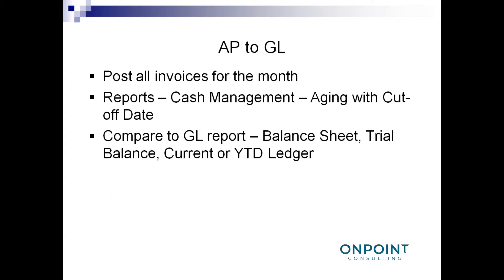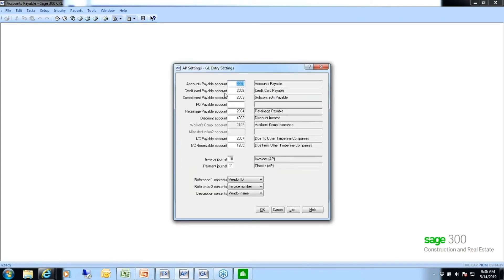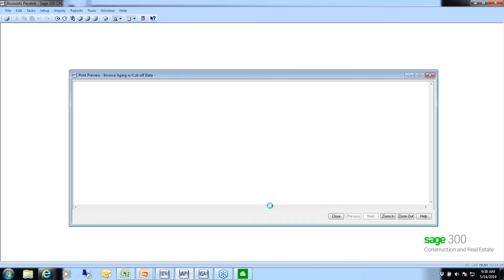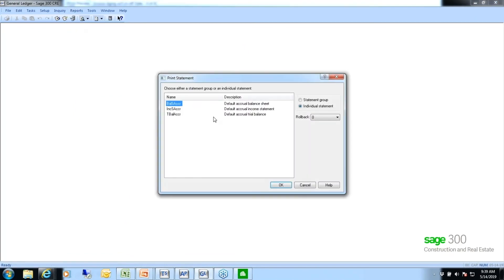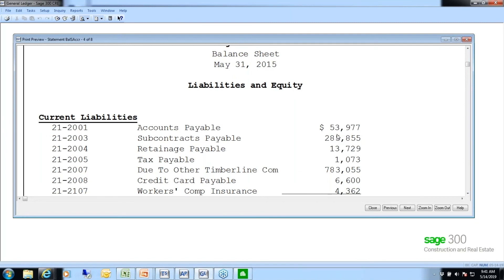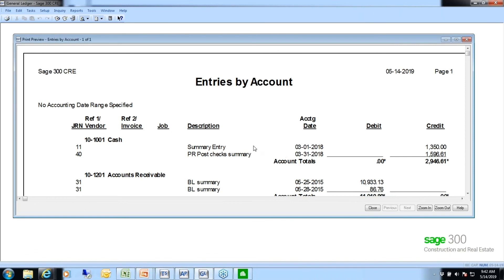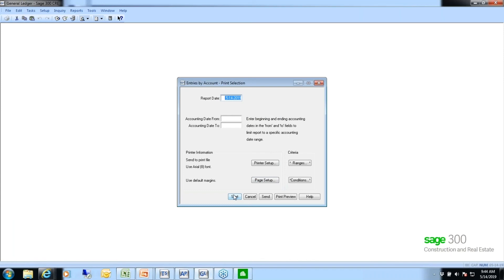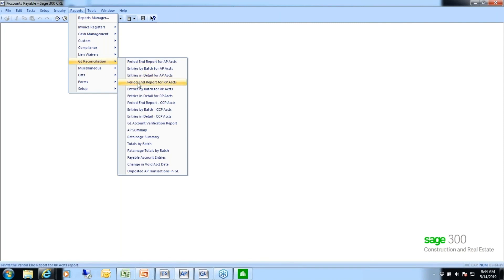Sage Month End Processing: Accounts Payable to General Ledger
In this module you will learn how to reconcile your Accounts Payable to General Ledger. Topics covered include the most common issues that take you out of balance, how to research those issues, and complete the reconciliation process.